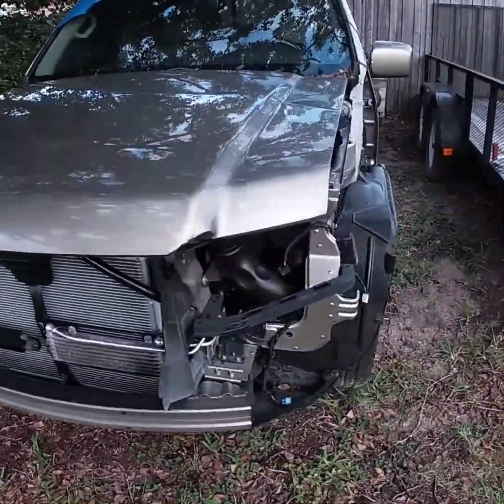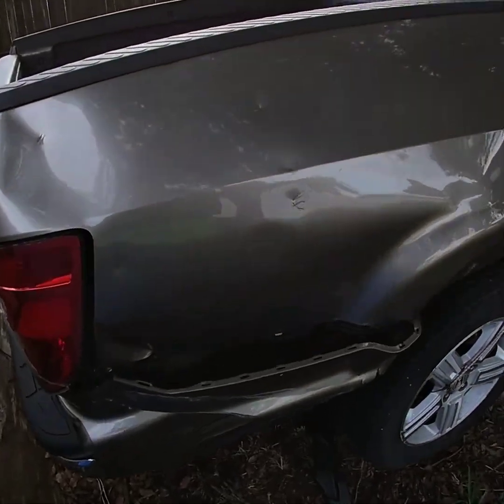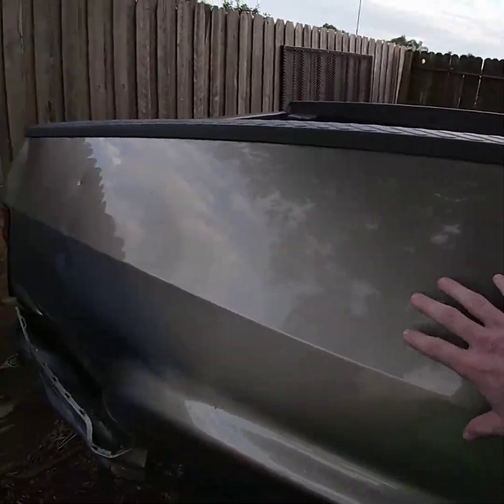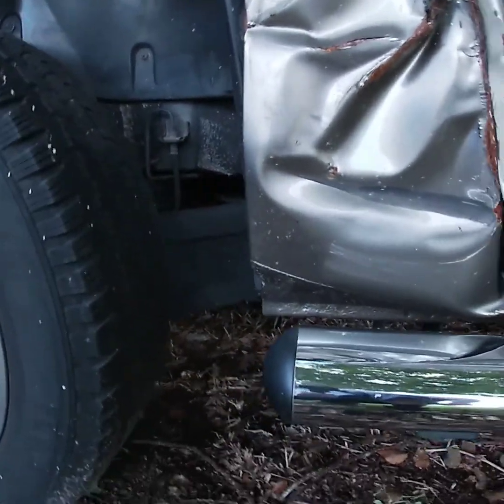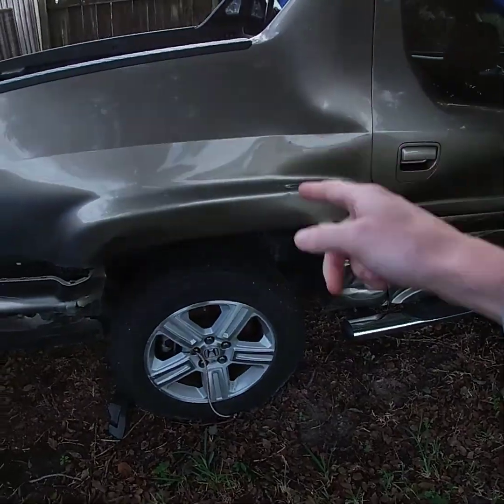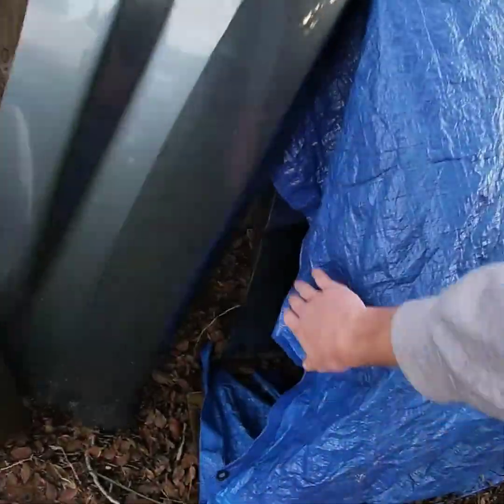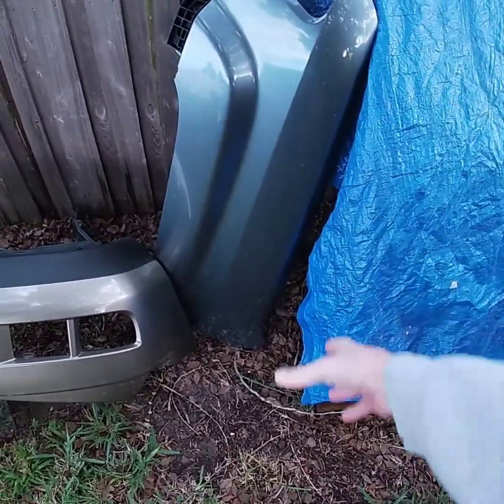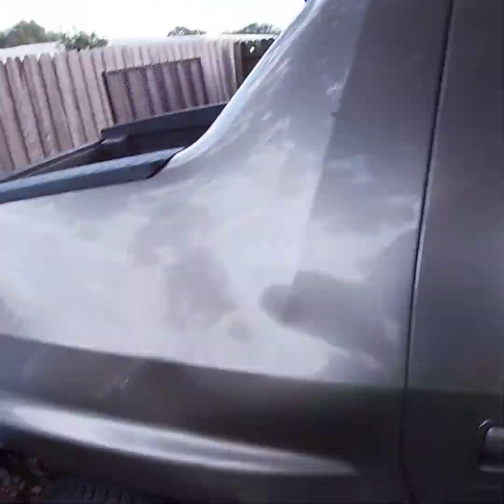2011 Honda Ridgeline Rebuild Pt.1 Damage Report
Taking a look at the damage.
Truck is running and driving as it sits.

Direct message me.